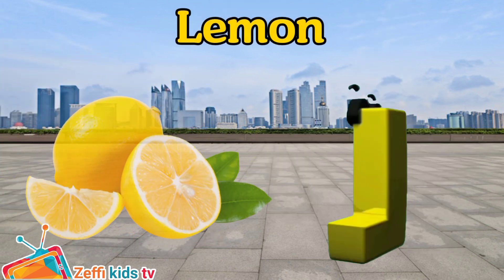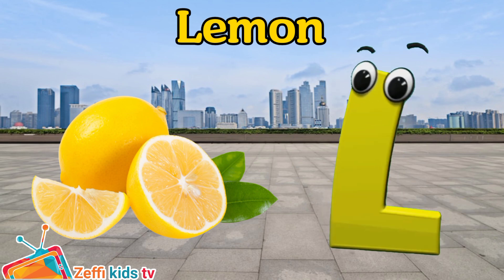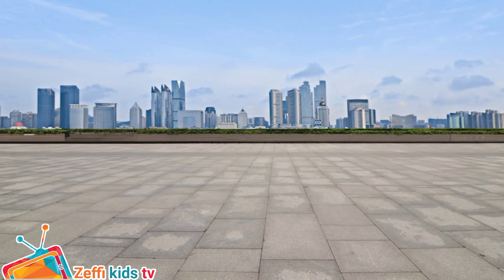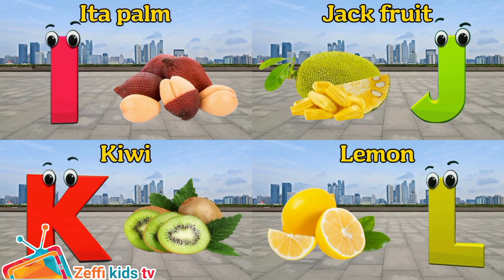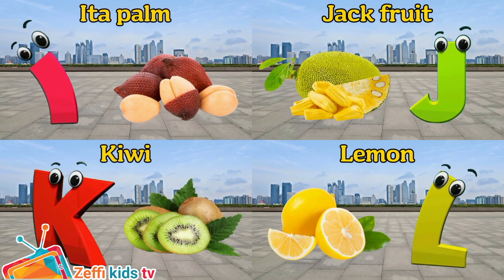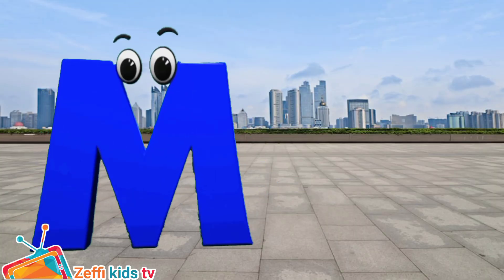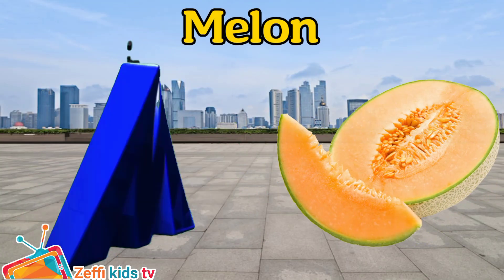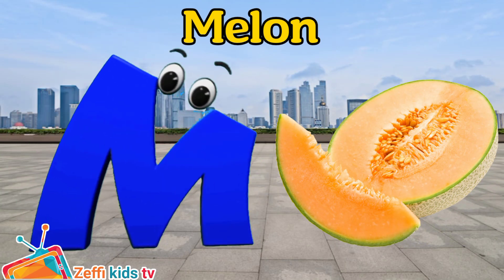Phonics Fruits and Vegetables Phonics for Kids, Learn ABC, Alphabet Letters, zeffi kids tv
Lyrics :

A is for Avocado A  A  Avocado
D is For Daikon D  D  Daikon
H is for Haricot H  H  Haricot
I  is for Ita palm I  I  Ita palm
J is for Jack fruit J  J  Jack fruit
K is for Kiwi K  K  Kiwi
L is for Lemon L  L   Lemon
M is for Melon M  M  Melon
N is for Nectarine N  N  Nectarine
O is for Olive O  O  Olive
P is for Pea P  P  Pea
S is for Spinach S  S  Spinach
T is for Tomato T  T  Tomato
U is for Ugli U  U  Ugli
V is for Vanilla V  V  Vanilla
W is for Watermelon W  W  Watermelon
X is for Xigua X  X  Xigua
Y is for Yucca root  Y  Y  Yucca root

About Zeffi Kids Tv: Where kids can be happy and smart at Zeffi kids tv, our goal is to help make learning a education, fun and enjoyable experience for kids by creating beautiful 3D & 2D animation, educational lyrics, and toe-tapping music. Kids will laugh, dance, sing, and play along with our videos, learning alphabet letters, numbers, vehicles, nursery rhymes, animals names & sounds, colors, vegetables, food, fruits, living and non-living things, and much, much more while simply enjoying our friendly characters and fun stories and educational videos.